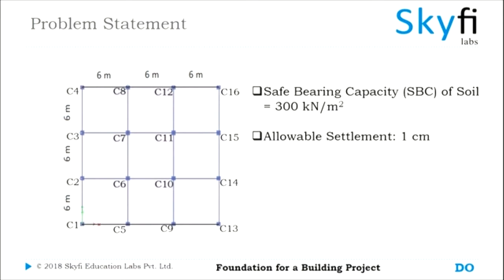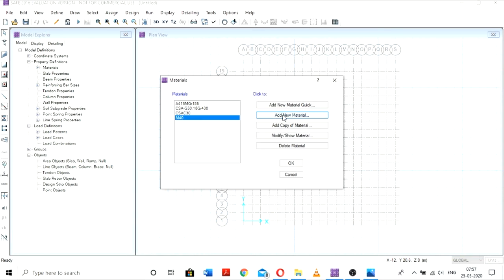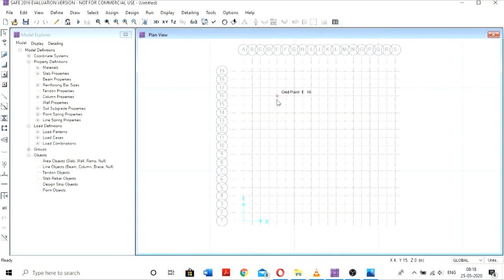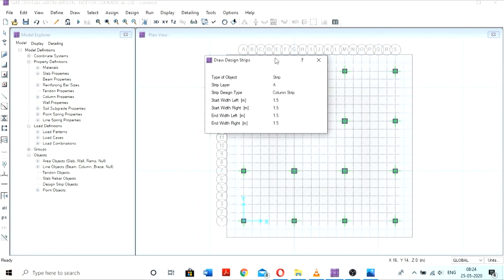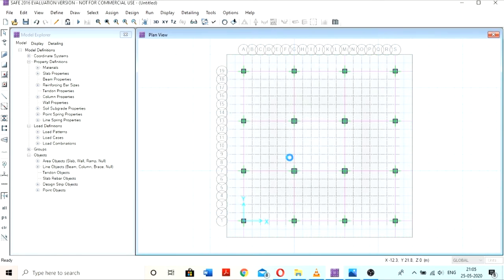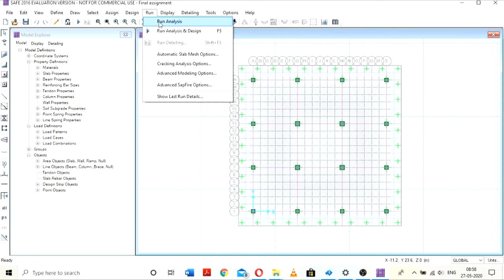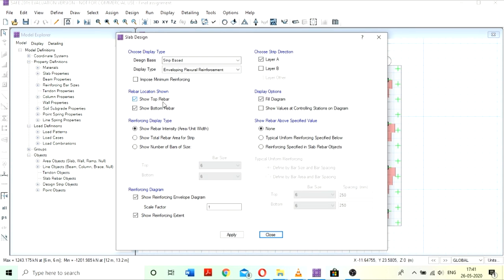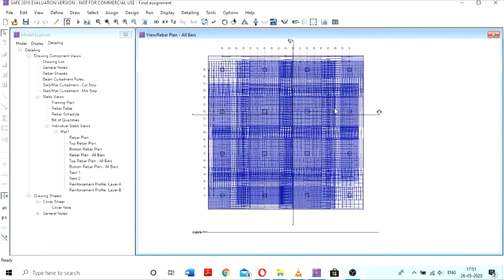Foundation Design - Project assignment for Skyfi Labs online course - by Nitish Kumar Rana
This video is made by Nitish Kumar Rana of BIT Sindri College as part of the final assignment of Foundation Design course from Skyfi Labs. The Foundation Design Project online course video tutorials from Skyfi Labs was used to complete this project.